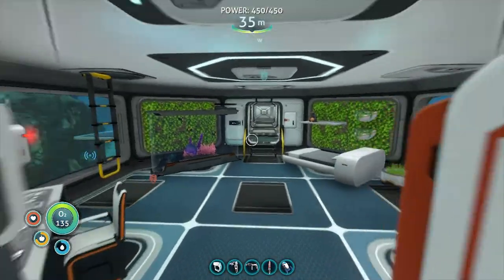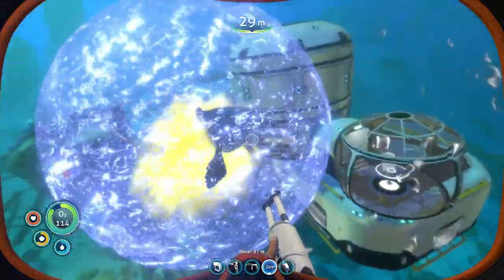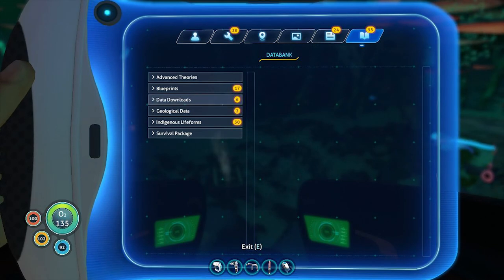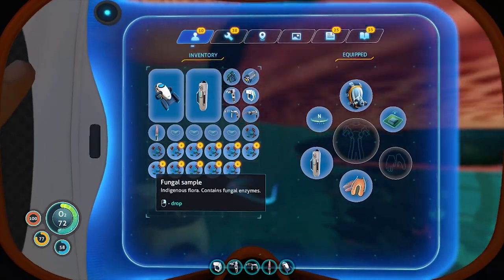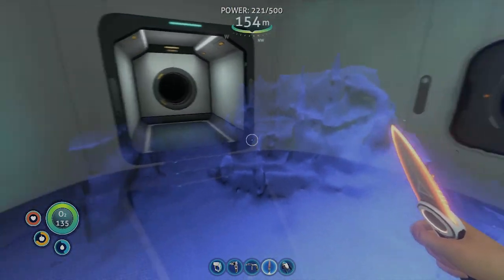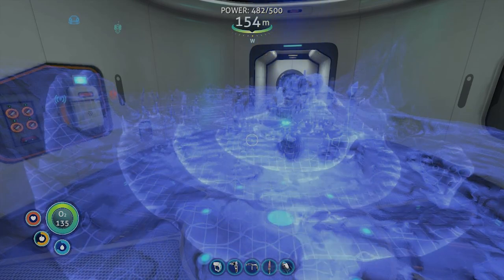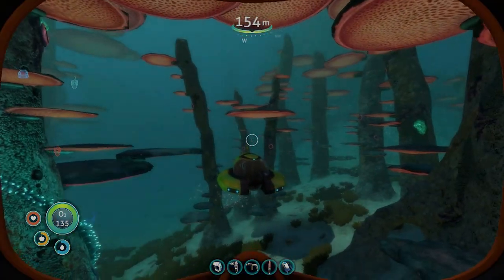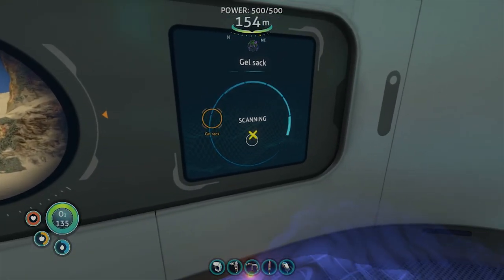Let's Play SubNautica - Mushroom Forest Base - Episode 18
Spent some time rebuilding "The Base", setting up some lockers and some living space, and I'll bring along on a short tour., then we'll go play with the Stasis Rifle.  Afterwards, I wander off to the Northeast Mushroom Forest and get you guys acquainted with it, and using a Bioreactor.  Then we'll take a tour of how the Seamoth Sonar works as well while fragment hunting.  Near the end, I find a few Gel Sacks nearby as well off the Mountain Biome.

New stuff: Cyclops Bridge Fragment and Cyclops Hull Fragment, which lets us be able to build the Cyclops.

Let's Play SubNautica is on a M/W/F cycle in anticipation of the Arctic DLC.

SubNautica is produced by Unknown Worlds and the 1.0 version was released on January 23, 2018.